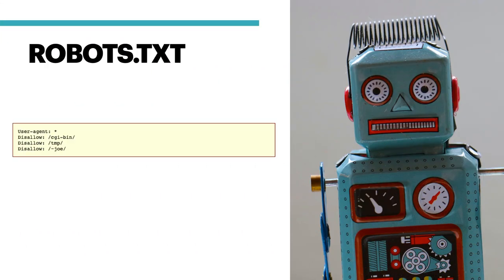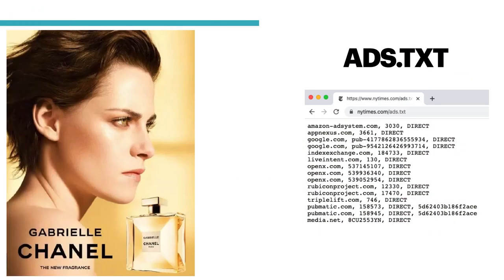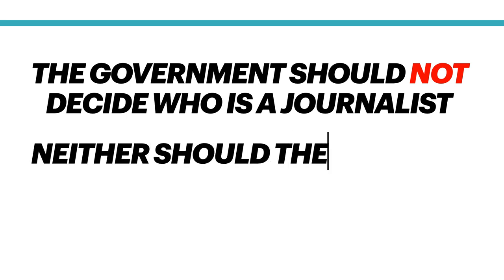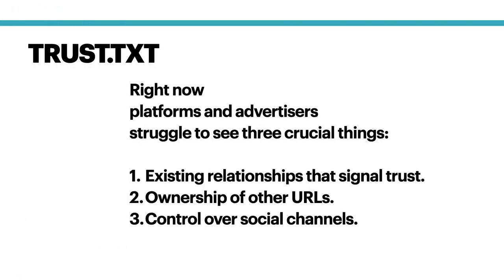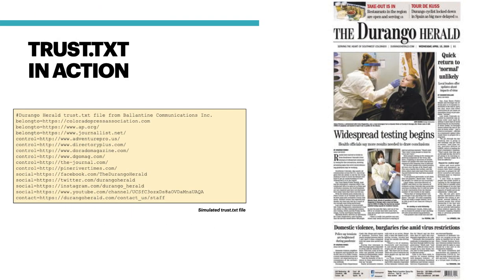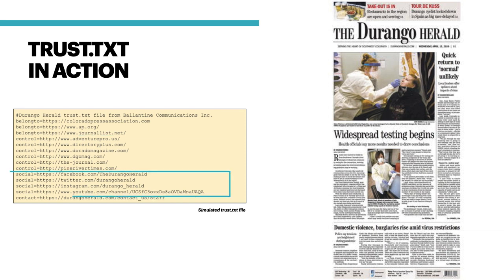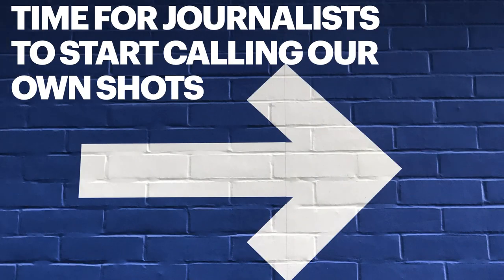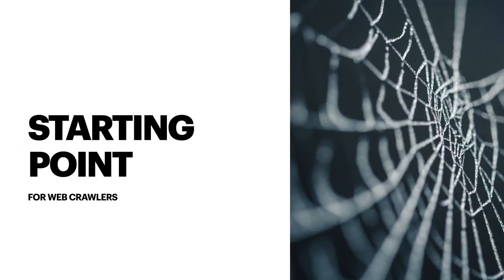Introduction to JournalList and the trust.txt framework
This slideshow gives an introduction to the trust.txt Reference Document, the organization that supports it, and helps give anyone an understanding of how this system will work. (Thanks to Unsplash for the photos.)